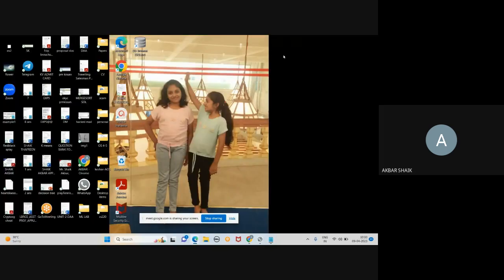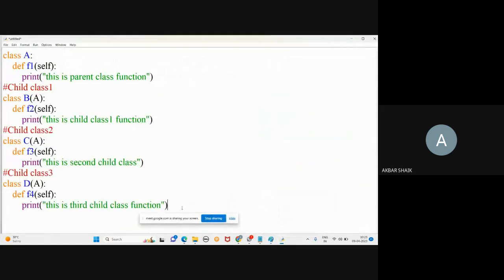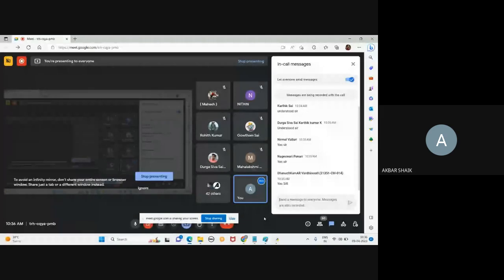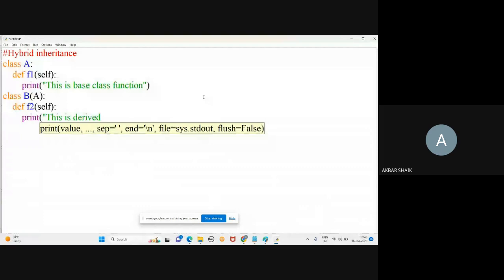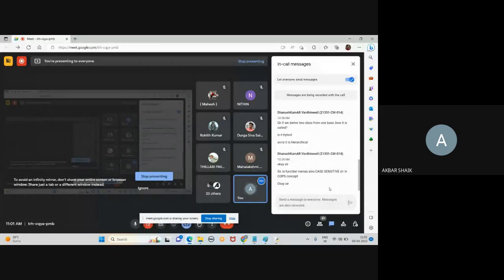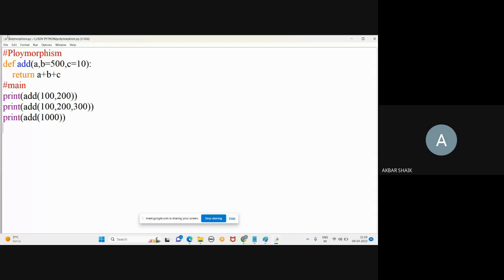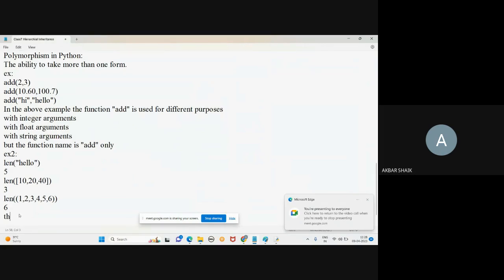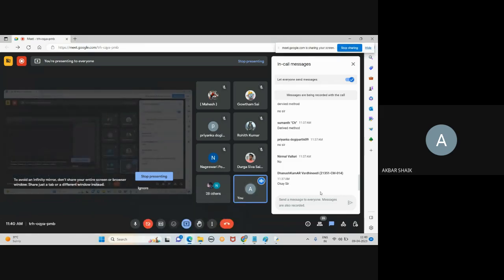Advance Python Class 7: Hierarchical Inheritance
Hierarchical Inheritance explanation with examples